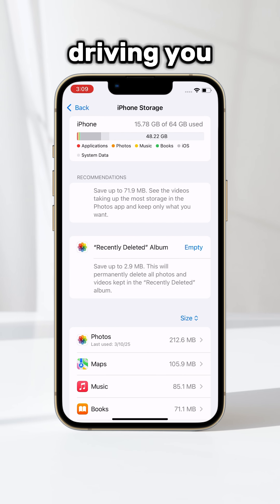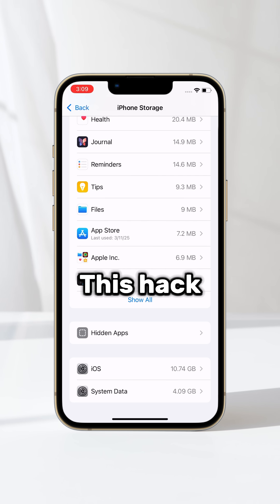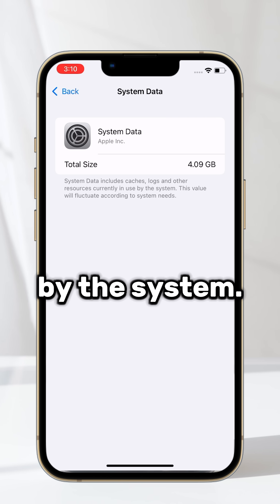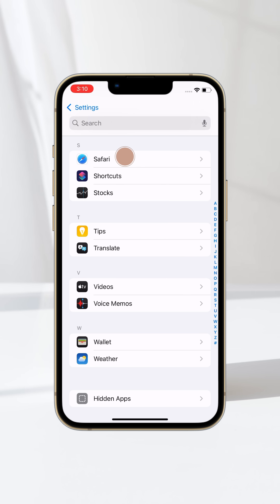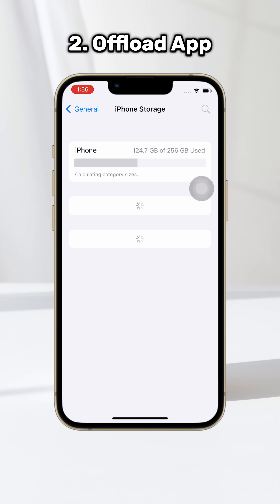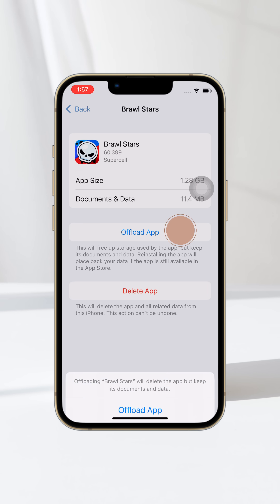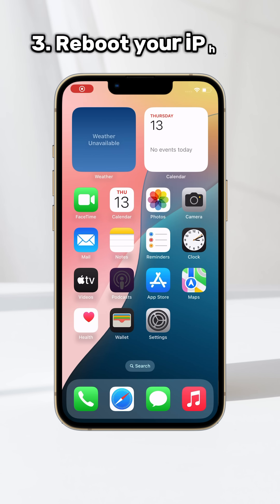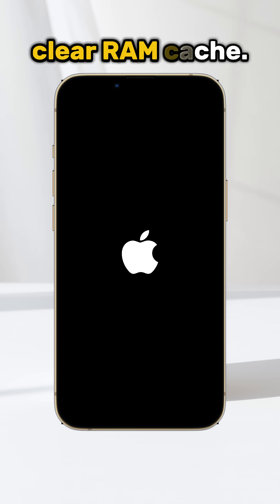How to Clear System Data in iPhone | Get 3 EASY Ways Right Now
Storage Almost Full’ driving you crazy? 😤 Your iPhone’s system data might be the culprit! In 1 minute, I’ll show you how to clear it and free up tons of space. Don’t swipe away—this hack is a game-changer! 🚀